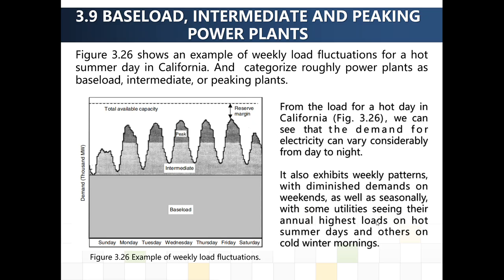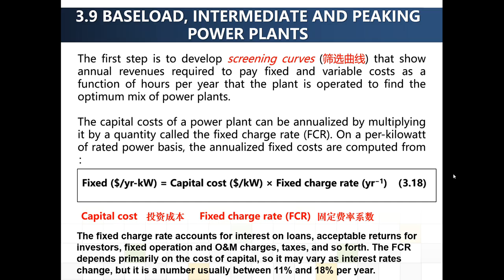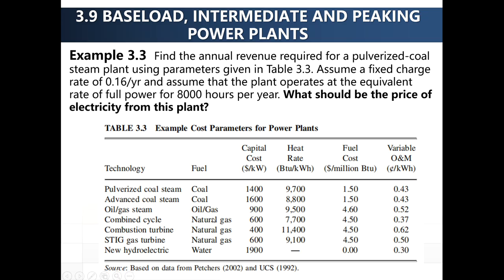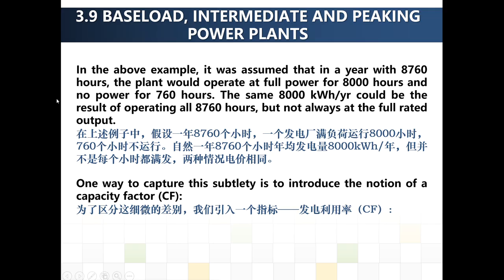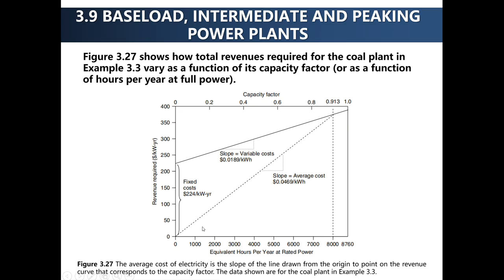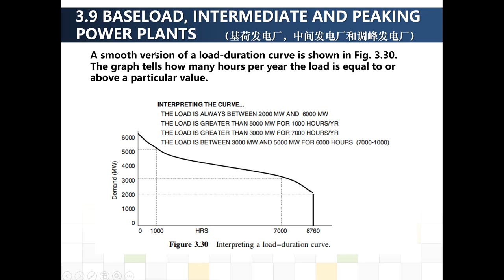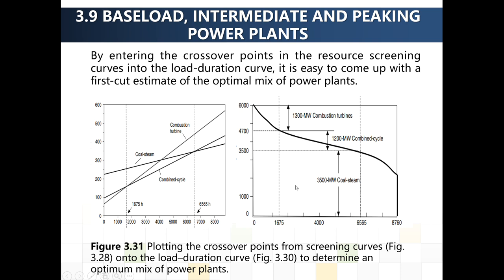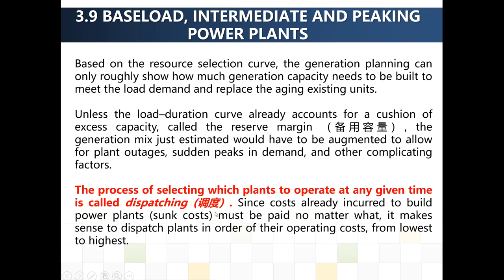新能源导论课程视频 - 第7讲 Chapter 3.9